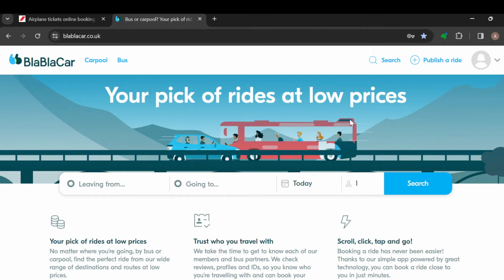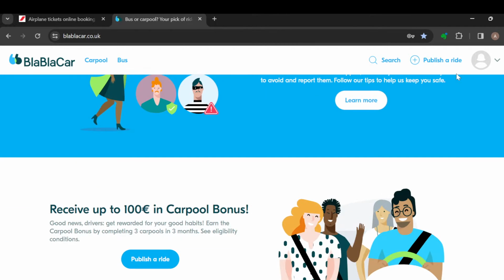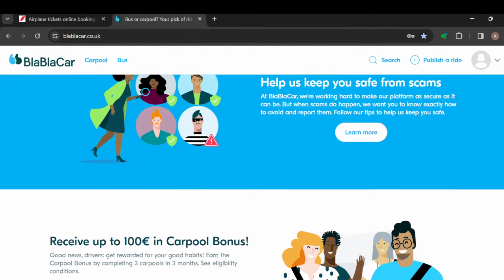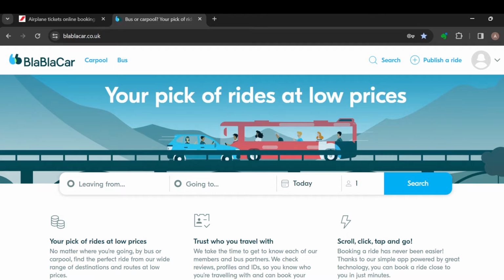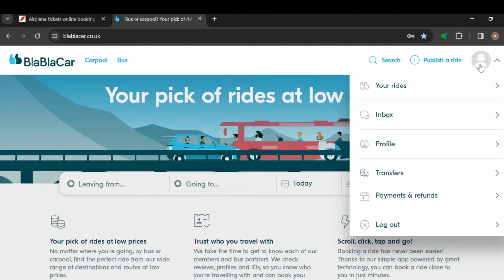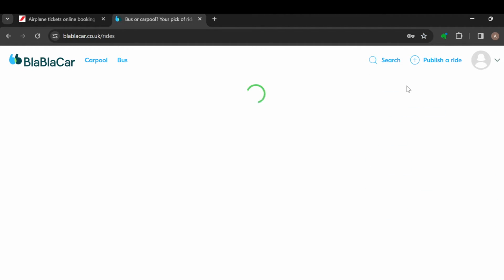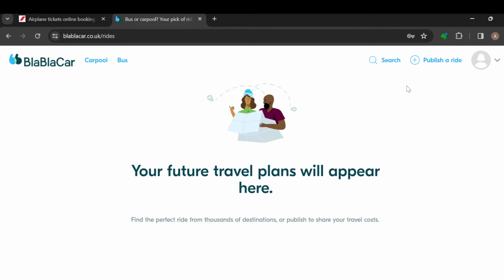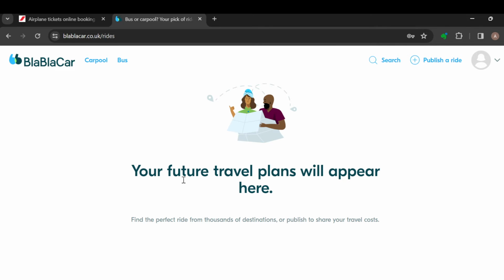How To Cancel Ride In BlaBlaCar (Quick Tutorial)​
Today we talk about How To Cancel Ride In BlaBlaCar, so stay until the end of the video to see the full explanation.